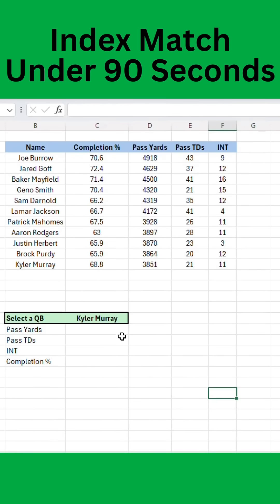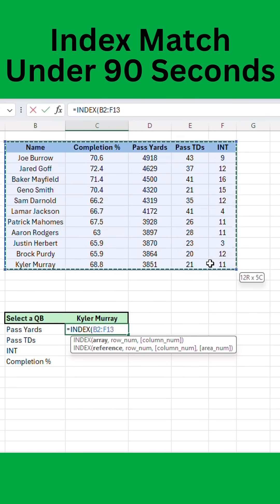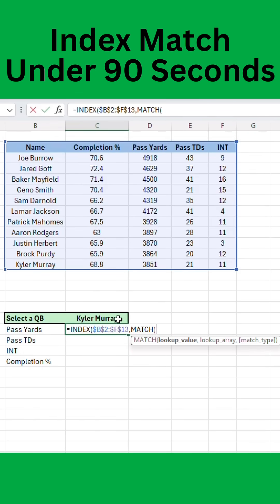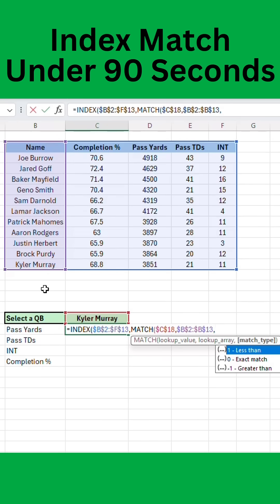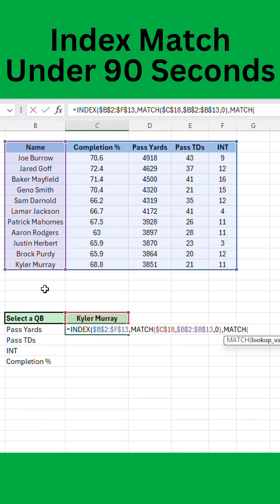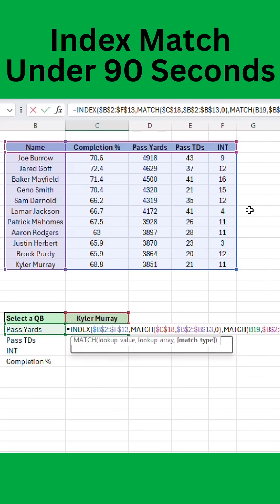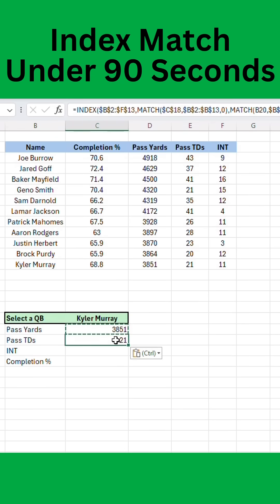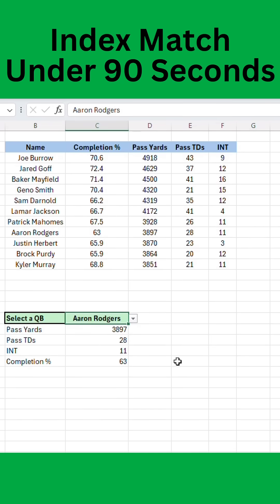Excel Tip: Index Match Under 90 Seconds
Need a powerful way to look up data? Use INDEX + MATCH for ultimate flexibility! 🚀

Here’s how:
1️⃣ Use this formula: =INDEX(ReturnColumn, MATCH(A2, LookupColumn, 0)) 📊
2️⃣ It finds A2 in the lookup column and returns the matching value! 🔥

✅ Works in any direction
✅ No broken formulas if columns move
✅ More efficient for large datasets

Try it out and see the difference! ⏳👇

🔔 Follow for more quick Excel tips!